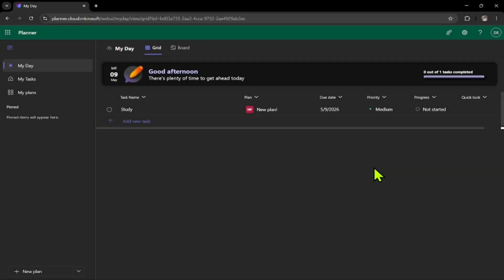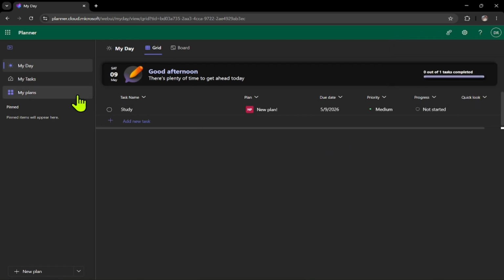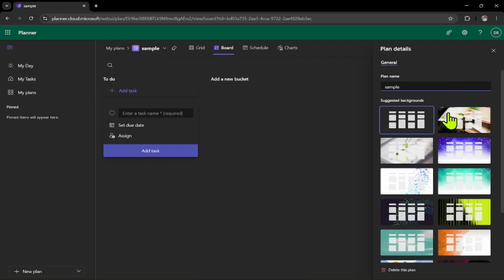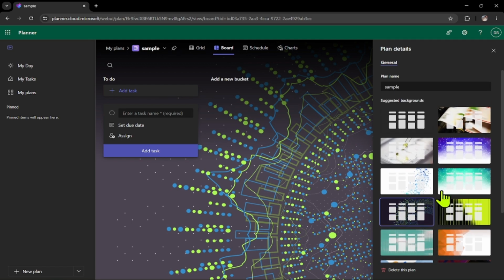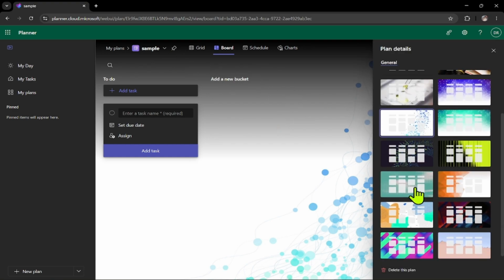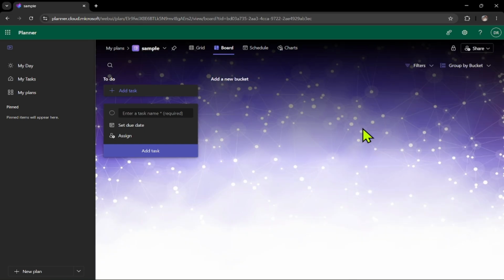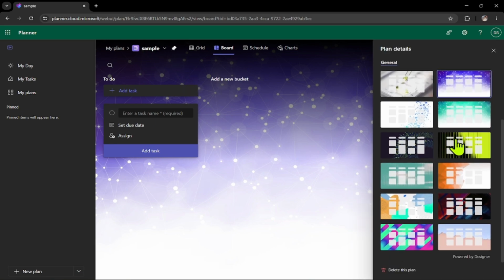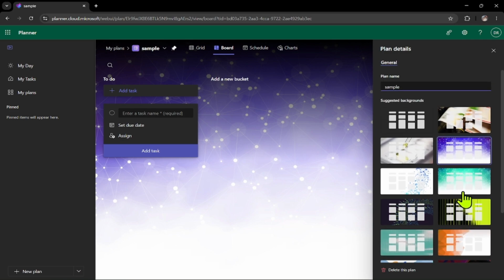Como alterar o plano de fundo do Microsoft Planner [Guia completo de 2026]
Neste vídeo, mostrarei como alterar o plano de fundo do Microsoft Planner para personalizar o espaço do seu projeto e facilitar a distinção entre os diferentes planos. Você aprenderá como acessar as configurações do plano para escolher entre vários temas e imagens que melhor se adaptam ao fluxo de trabalho da sua equipe.

Este tutorial sobre o plano de fundo do Microsoft Planner abordará:
✅ Como acessar as configurações do plano pelo menu "Mais opções"
✅ Como navegar e selecionar entre as imagens e temas de plano de fundo disponíveis
✅ Como aplicar alterações visuais para tornar seu quadro facilmente reconhecível
✅ Diferenças nas configurações de plano de fundo entre o aplicativo web e o Microsoft Teams
✅ Como solucionar problemas de permissão caso a opção de plano de fundo esteja ausente
✅ Como visualizar e reverter as alterações de plano de fundo para encontrar o melhor layout

Ao final deste vídeo, você saberá como personalizar a aparência visual dos seus quadros do Microsoft Planner de forma eficaz para uma experiência mais organizada e personalizada.

Se você está procurando como alterar o plano de fundo do Microsoft Planner, temas e personalização do Microsoft Planner, personalizar o quadro do Planner ou tutoriais de configurações do Microsoft Planner, este vídeo é para você.

💡 Dica: Use planos de fundo diferentes para diferentes tipos de projetos — como um tema da natureza para metas de longo prazo e uma cor vibrante para tarefas urgentes — para ajudar seu cérebro a reconhecer instantaneamente em qual plano você está trabalhando.